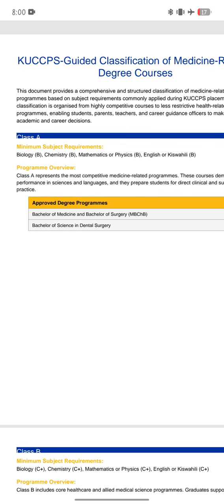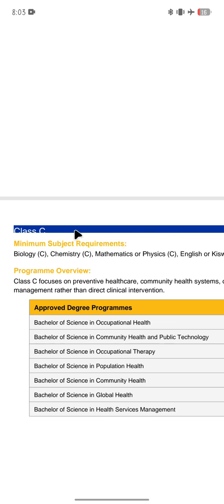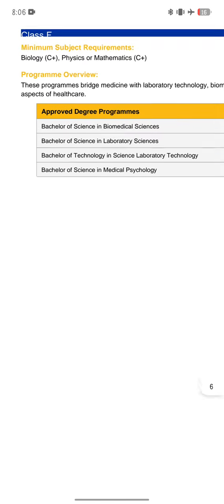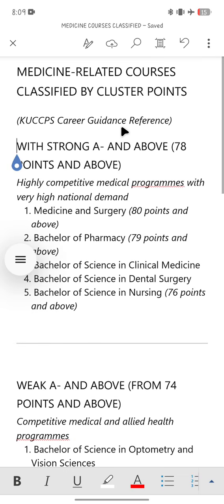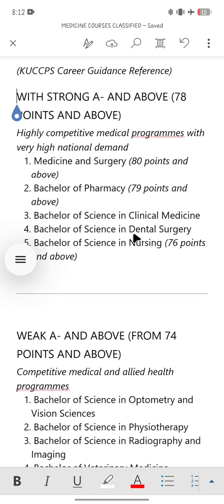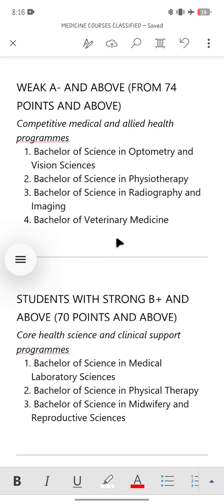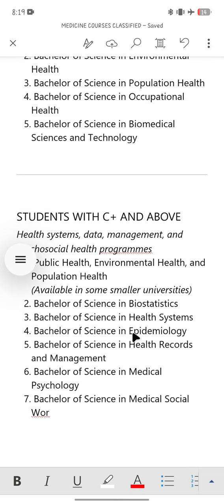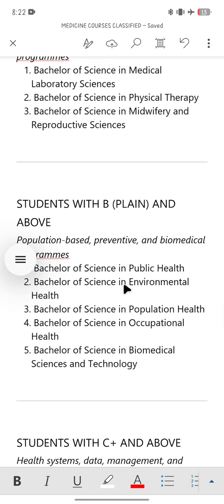BEST MEDICINE AND HEALTH RELATED COURSES//KUCCPS MEDICINE AND HEALTH RELATED COURSES 2026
The video discusses the best courses under the field of medicine, analysing different grades that can take different courses